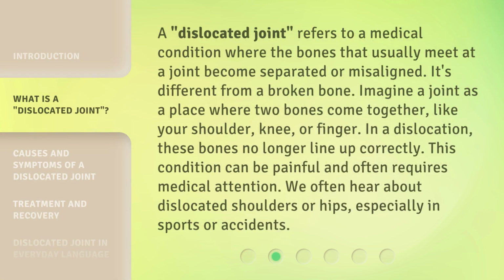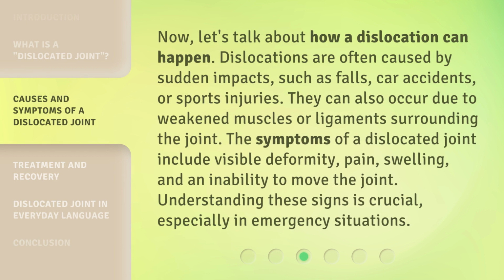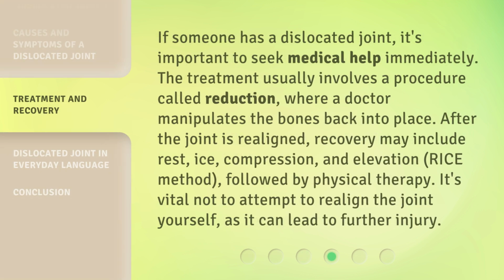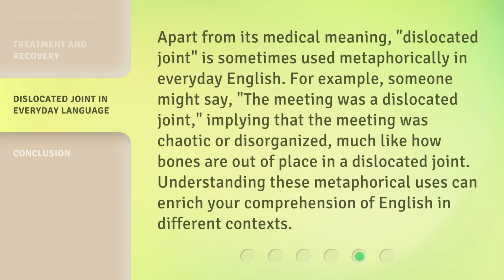Understanding "Dislocated Joint": A Guide for English Learners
Unlocking the Mystery: Mastering the Concept of Dislocated Joints • Discover the secrets behind dislocated joints and become fluent in the medical terminology. This comprehensive guide is tailored specifically for English learners, offering clear explanations and examples to enhance your understanding. Unleash your potential and gain confidence in discussing dislocated joints with ease.

00:00 • Introduction - Understanding "Dislocated Joint": A Guide for English Learners
00:38 • What is a "Dislocated Joint"?
01:14 • Causes and Symptoms of a Dislocated Joint
01:49 • Treatment and Recovery
02:23 • Dislocated Joint in Everyday Language